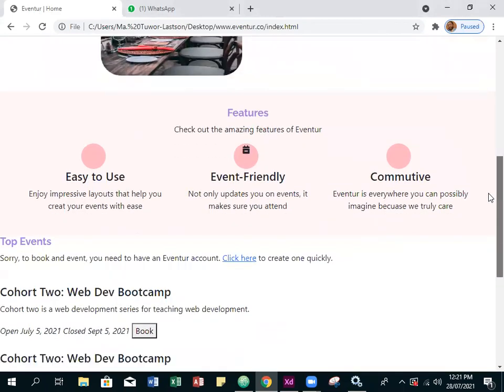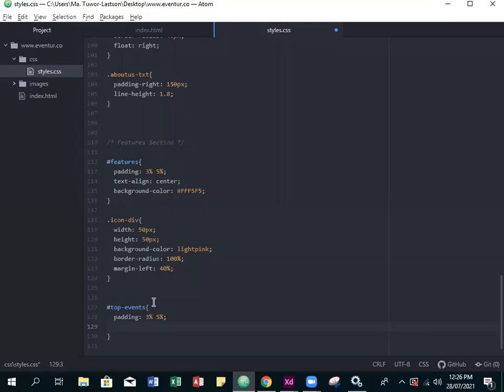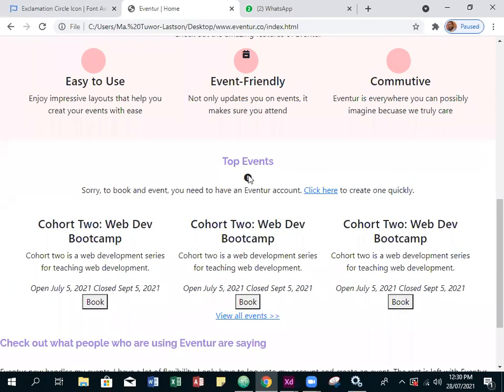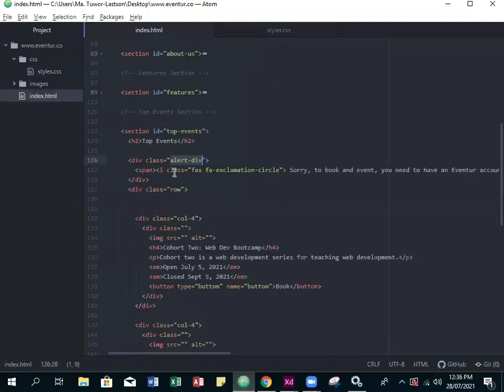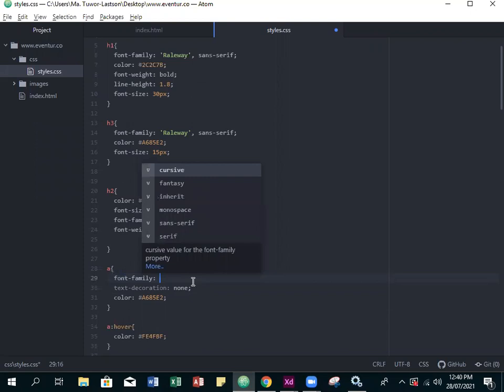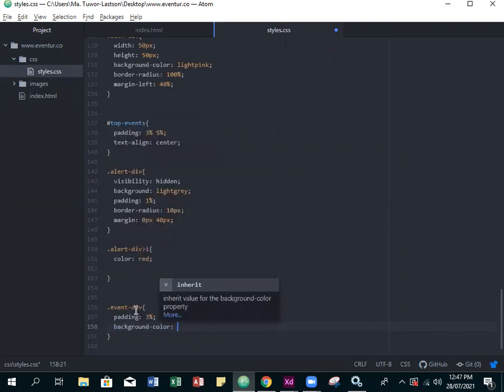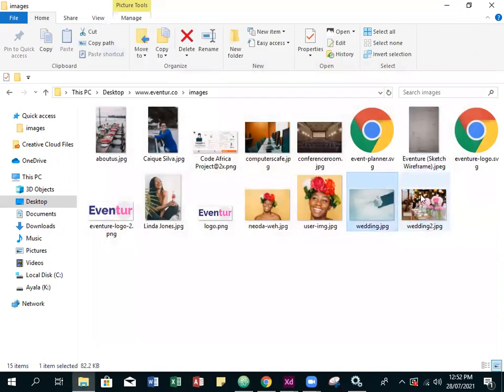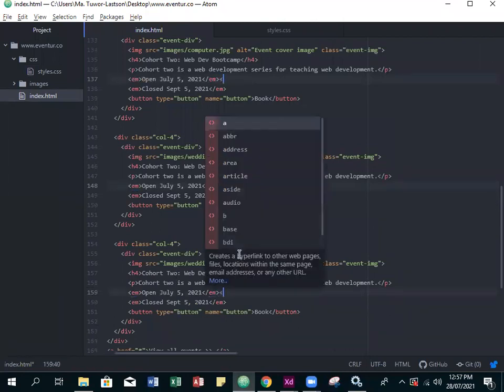05 Finishing Up The Home Page (PART 1)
In this session, the participants finalize on building the homepage. This the skill gathered from this and previous sessions, the participants are now able to continue building the other pages looking at the design specifications from Adobe XD